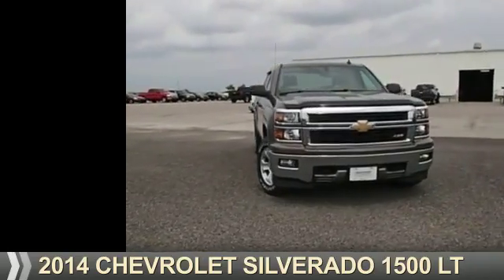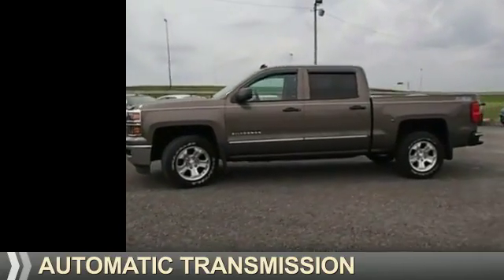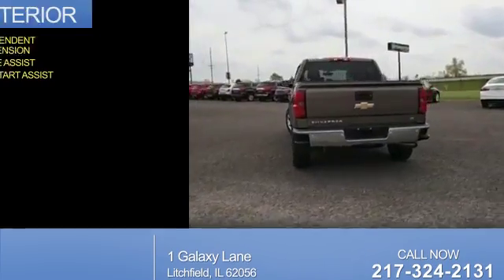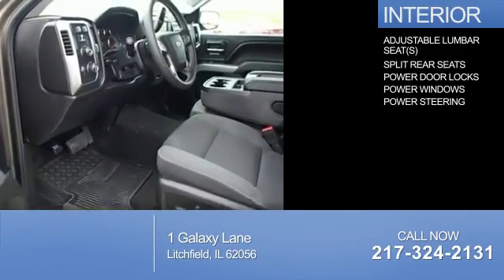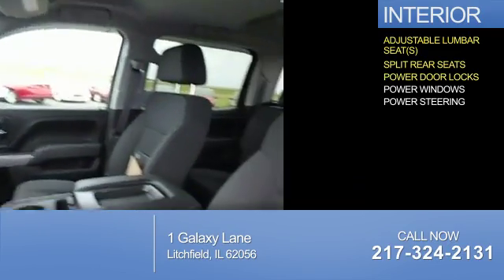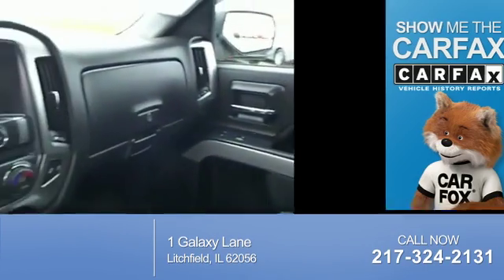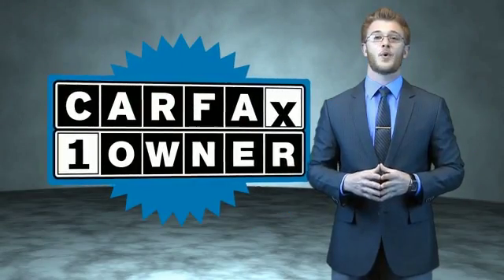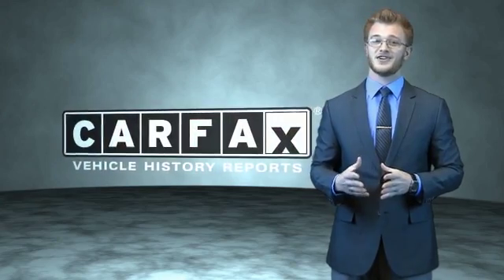2014 Chevrolet Silverado 1500 B6705A - Litchfield IL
Year: 2014
Make: Chevrolet
Model: Silverado 1500
Trim: LT
Engine: 5.3 liter 8 Cylindercylinder 4WD
Transmission: Automatic
Color: Brown
Mileage: 5342
Address:
1 Galaxy Lane
Litchfield, IL 62056
VIN:3GCUKREC0EG290133